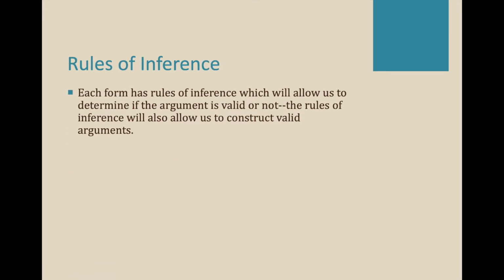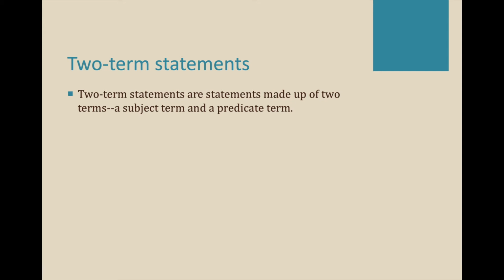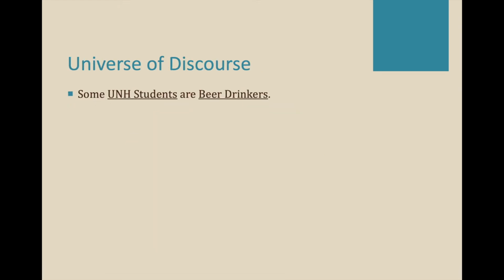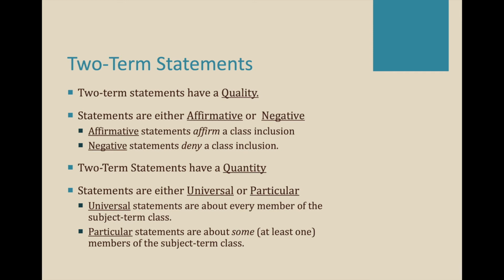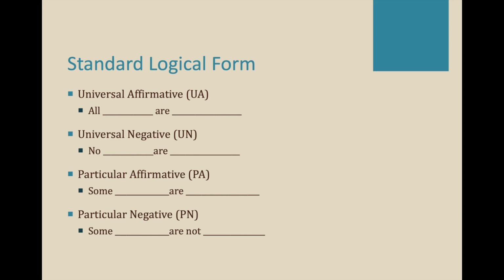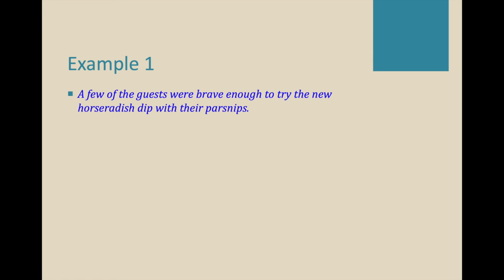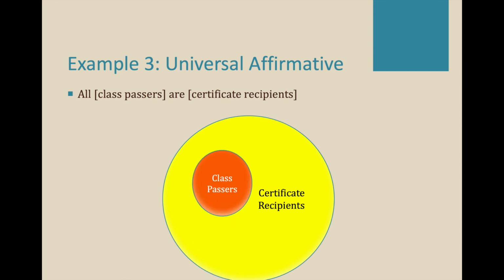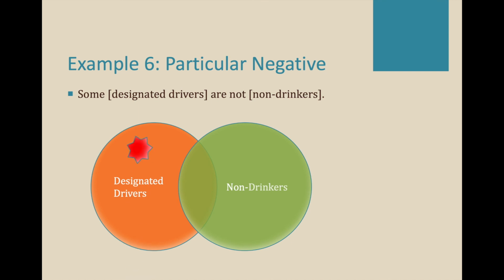504 Lecture Nine on Two Term Statements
A lecture on properly forming logical two-term statements from natural language sentences.